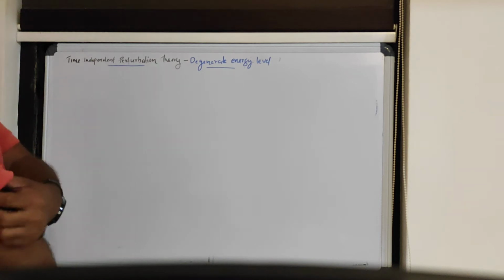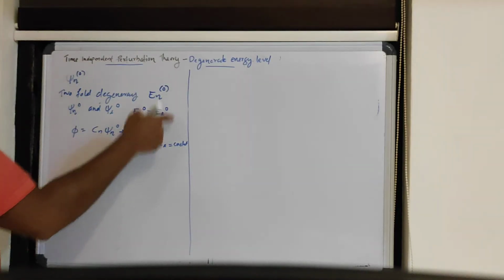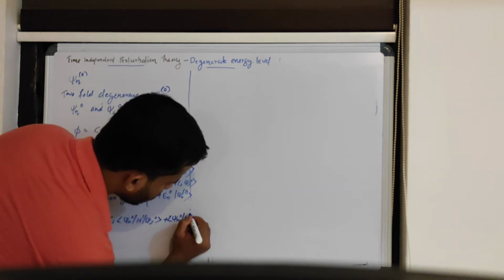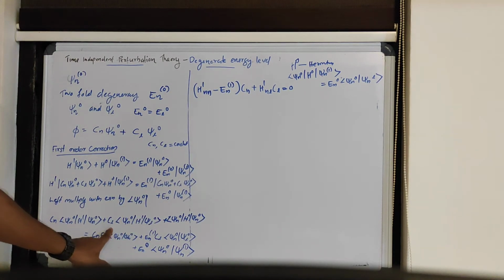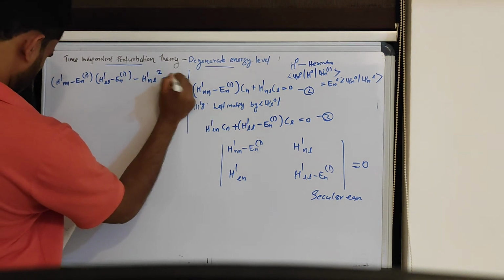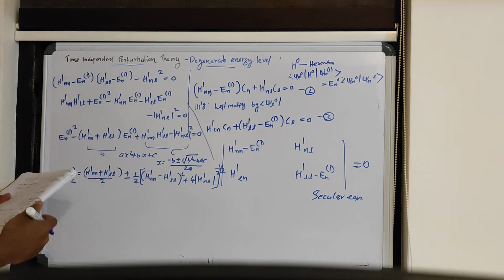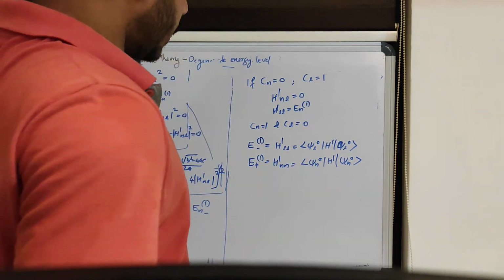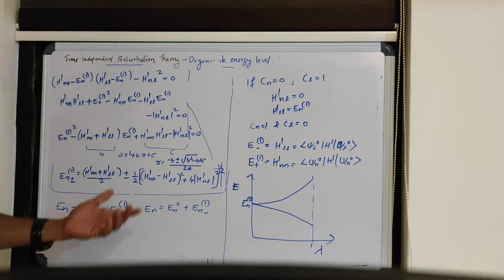Time independent perturbation theory-Degenerate energy levels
Degenerate time'independent perturbation theory